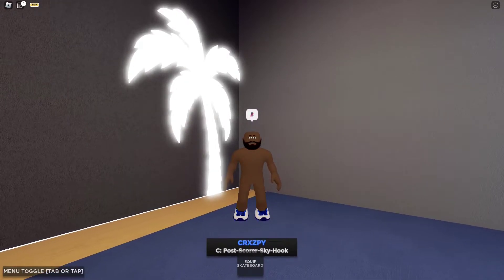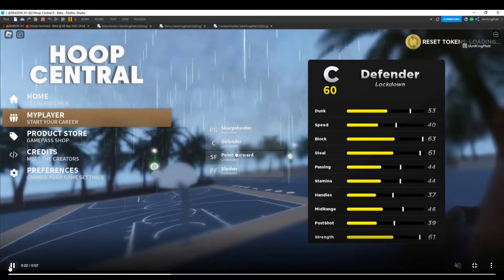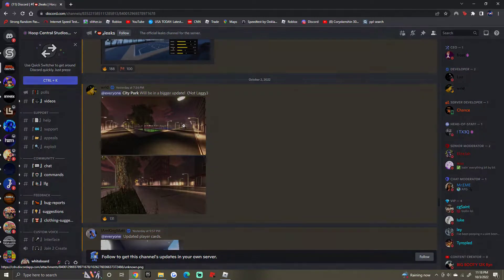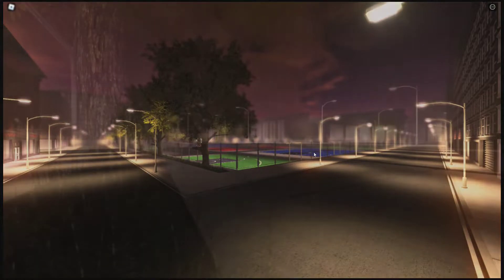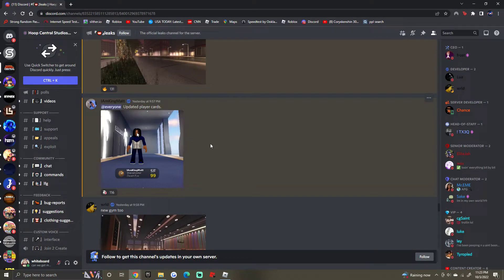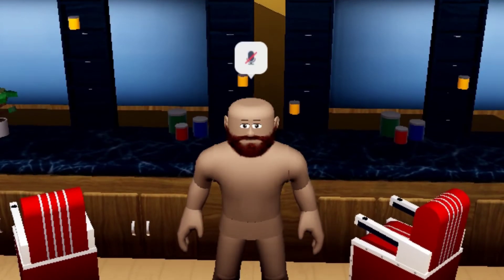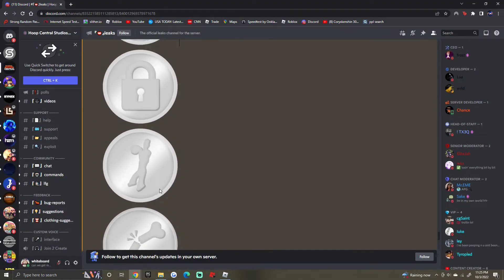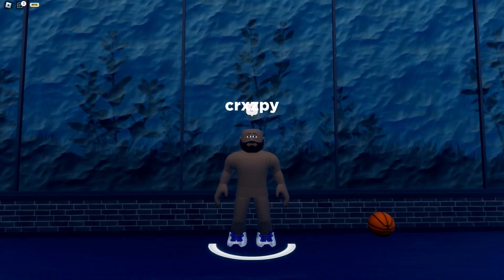NEW LEAKS in HOOP CENTRAL 6 UPCOMING UPDATE..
MAN IM SO HYPED FOR THIS
ive been trying to keep up with school, recording videos, and playing hoop central 6 in general and its going pretty well so far! over the past week i have played hoop central 6 alot, on my defender lockdown build i have reached gold 1 while as on my shot creator build i have reached silver 2, almost silver 3!